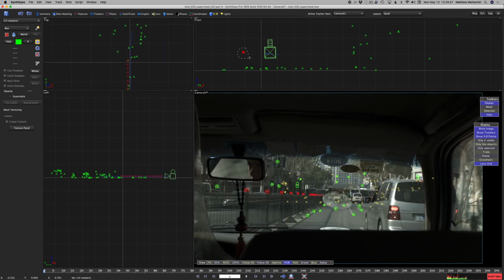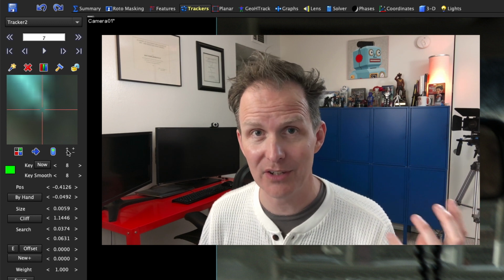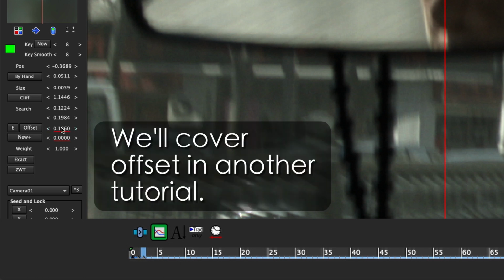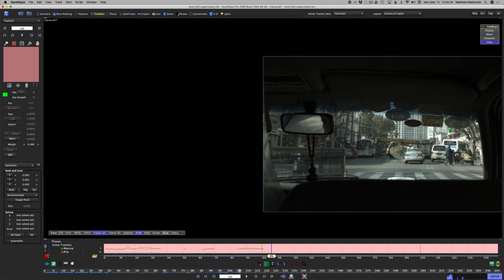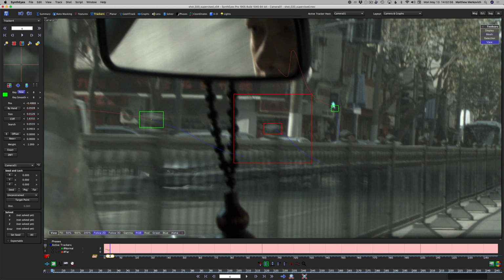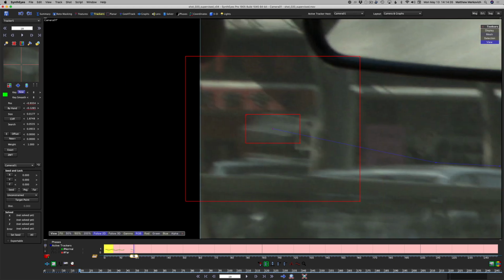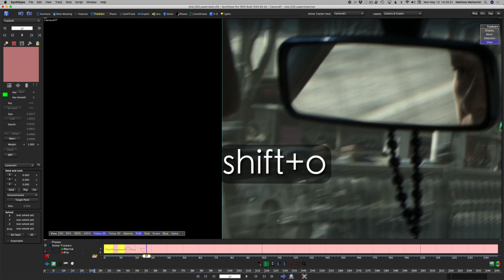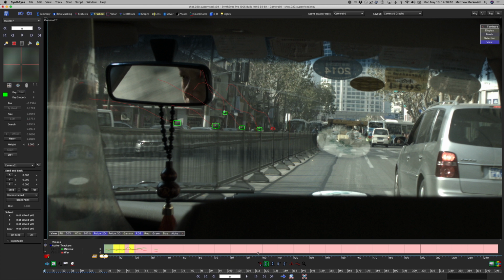Supervised Tracking Part 3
The latest tutorial covering what may well be the very most important part of supervised 2D tracking: tracking the “impossible”. Many of the shots on my demo reel would absolutely not have happened without this knowledge.

Here are links to the files…